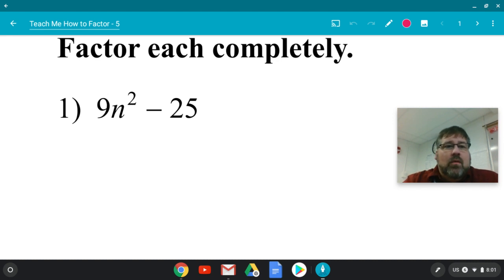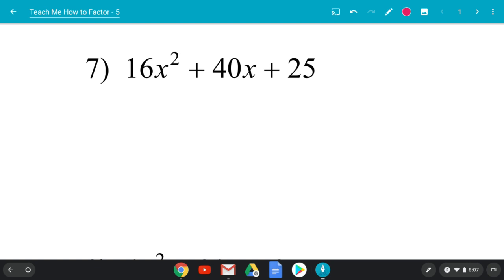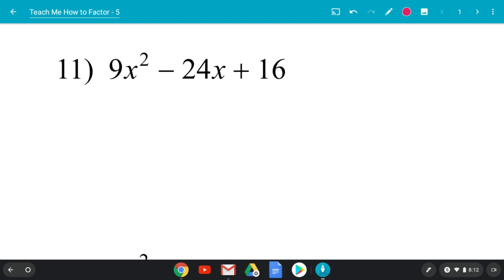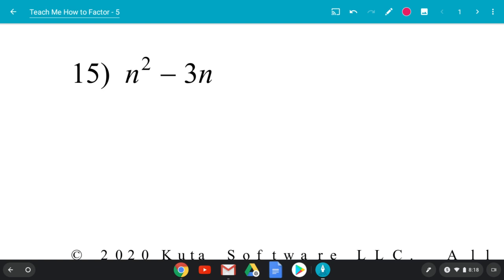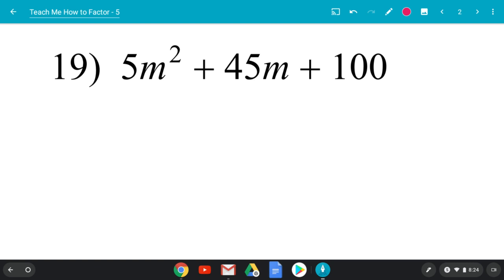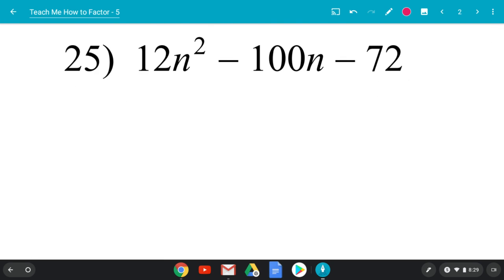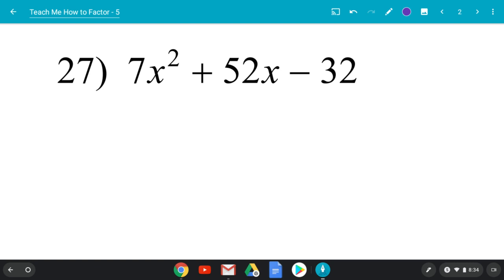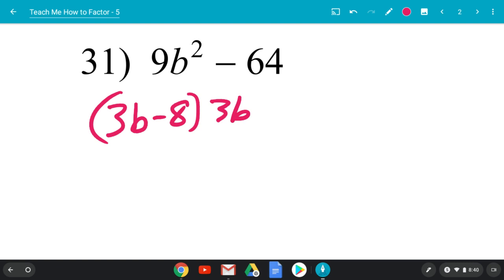Teach Me How to Factor 5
Class examples with solutions done in realtime!